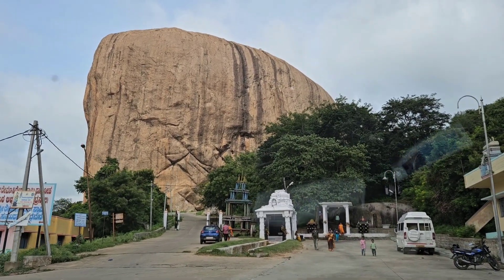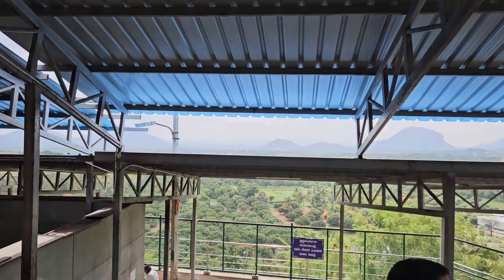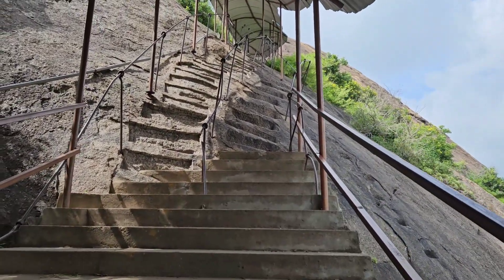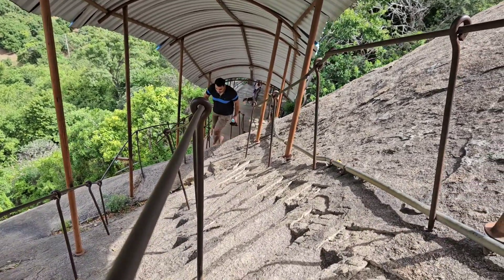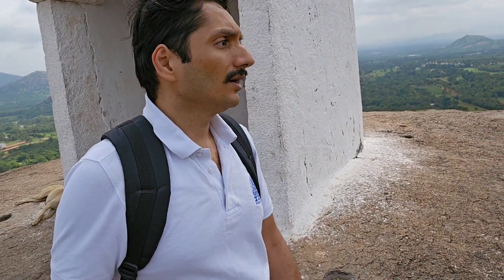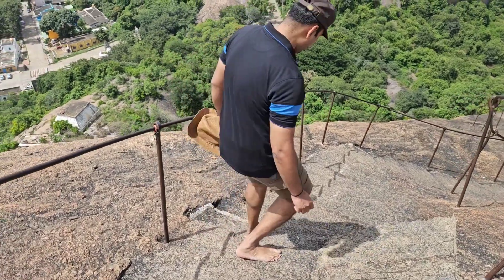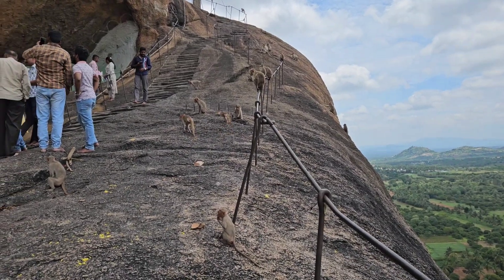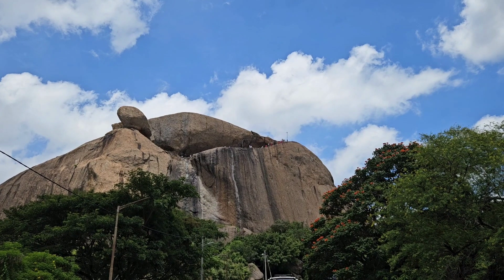Up Karadi Kallu betta on another wonderful Sunday morning.